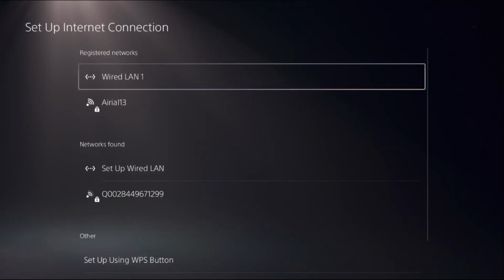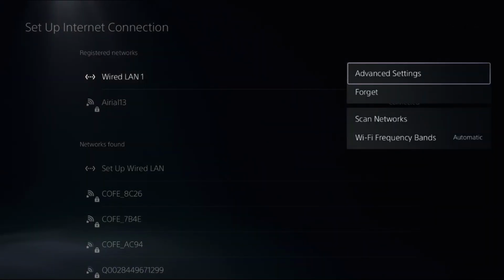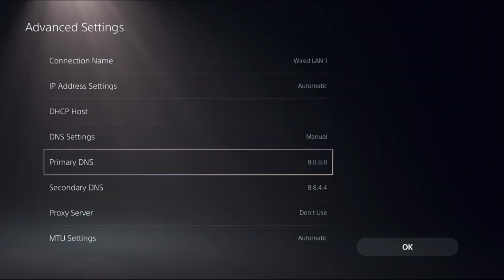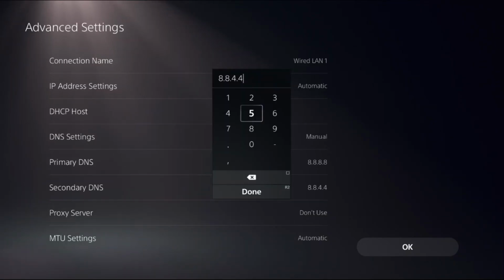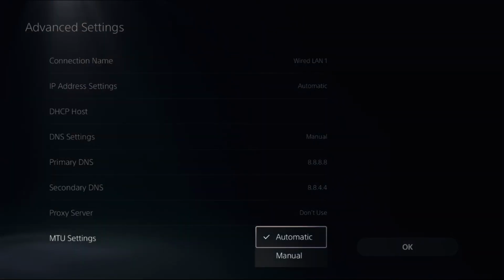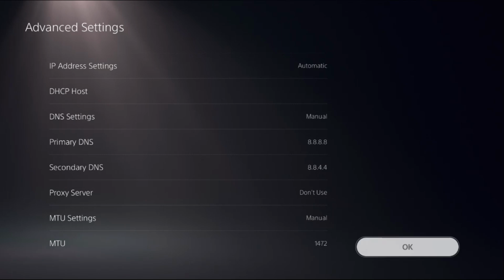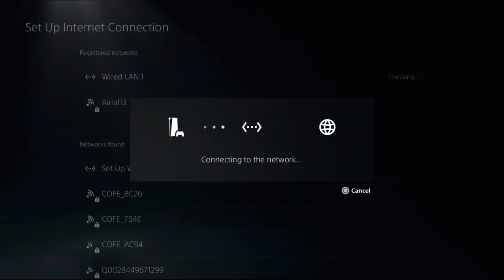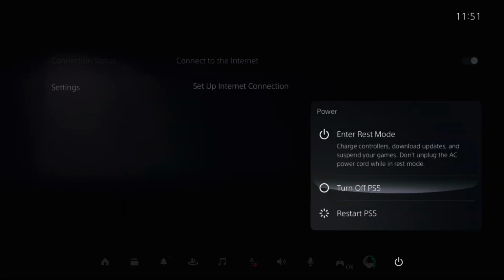How to Fix Ethernet Connection PS5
◽◾ Get the Best PS5 Accessories I use at Discounted Prices ◽◾

🔹PlayStation DualSense Wireless Controller
🔹PS5 Controller Charger Station
🔹Wireless Gaming Headset
🔹PS5 Accessories LED Cooling Charging Station
🔹PlayStation 5 Digital Edition (slim)
🔹Wireless Multiplatform Gaming Headset

If you're wondering how to fix Ethernet connection issues on your PS5, there are several troubleshooting steps you can try. Firstly, ensure that your Ethernet cable is securely connected to both your PS5 and your router or modem. Next, restart both your PS5 and your router to reset the connection. If the issue persists, try using a different Ethernet cable or connecting to a different Ethernet port on your router. Additionally, check for any firmware updates for your router and install them if available. By following these steps, you can resolve Ethernet connection problems on your PS5 and enjoy smoother online gaming experiences.